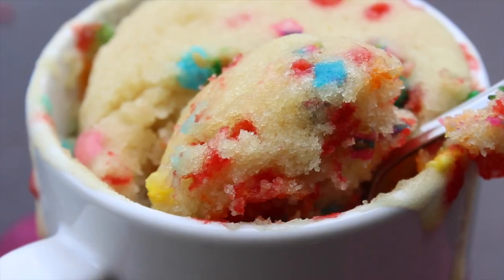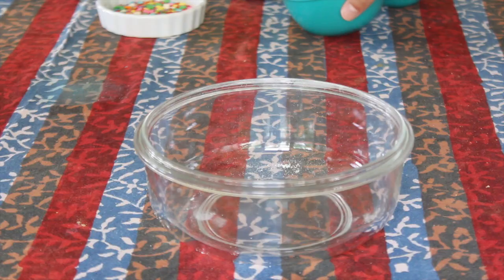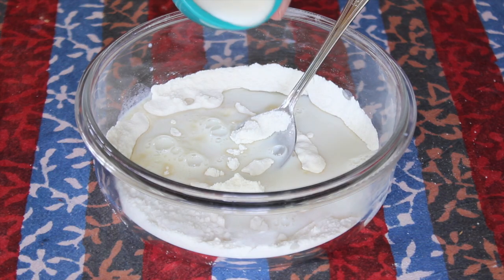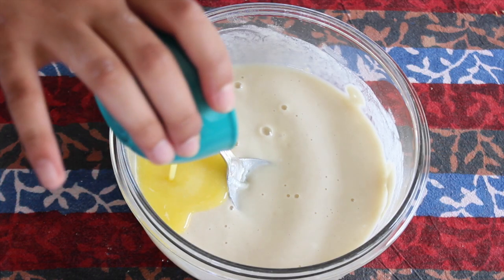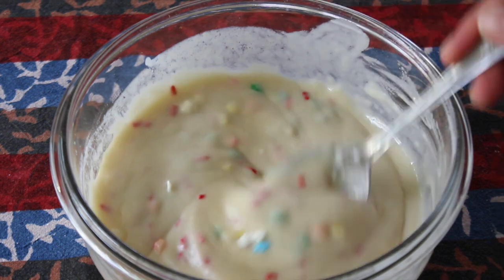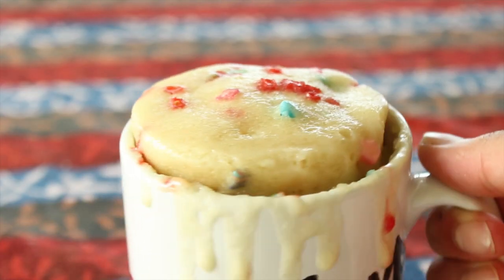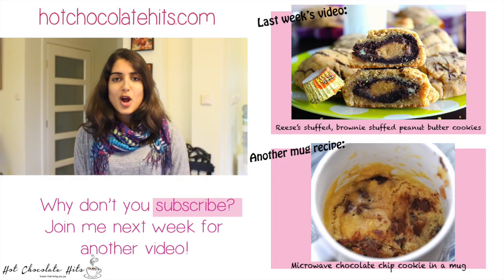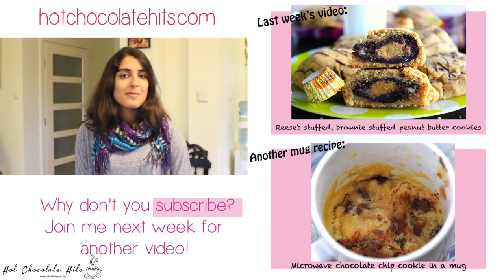HOW TO MAKE A MICROWAVE FUNFETTI RAINBOW CAKE IN A MUG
Want to make a rainbow cake without the hassle of baking it and waiting for it to cool? Why not try out my microwave rainbow confetti cake in a mug recipe? A super simple vanilla cake studded with SPRINKLES! And who doesn't love sprinkles? Side note, it's vegetarian!

FULL WRITTEN RECIPE COMING SOON!

Ingredients:
- heaping 1/3 c flour
- 2 tbsp sugar
- 1/8 tsp baking soda, baking powder, salt
- 1/4 cup milk
- 2 tbsp yogurt
- 1/2 tsp vanilla
- 2 tbsp unsalted butter
- 2 tbsp sprinkles (not nonpareils)